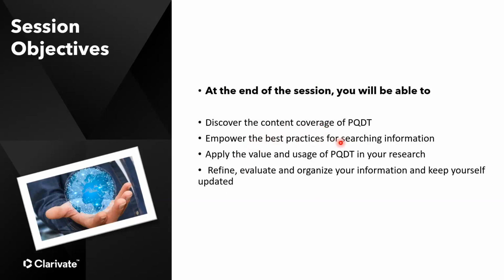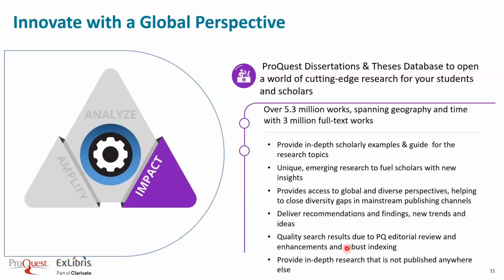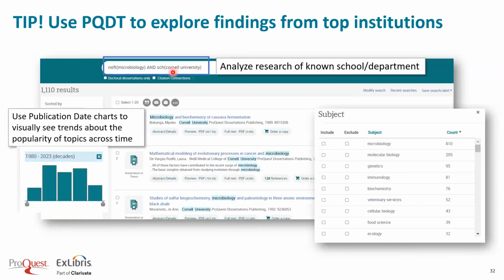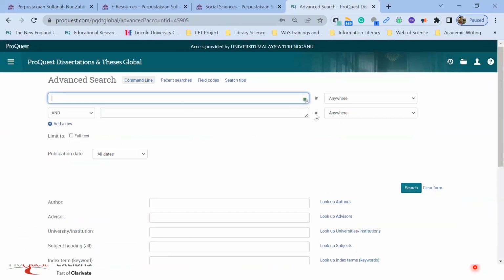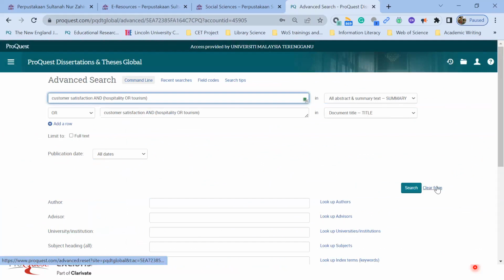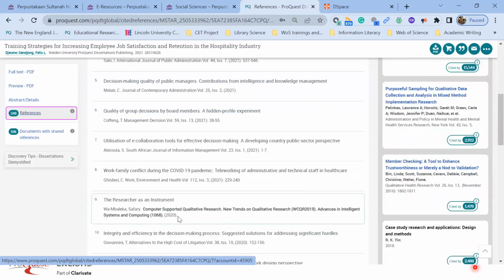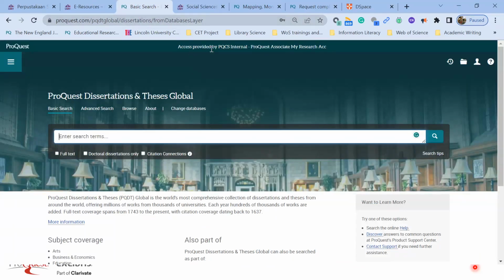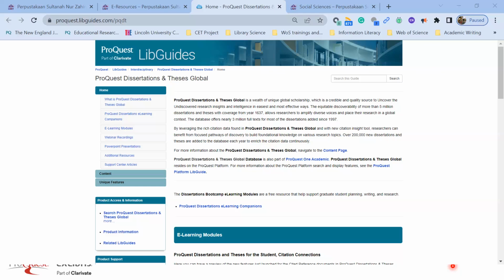ProQuest Dissertations and Theses Global Supporting your research 20230704 0220 1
At the end of the session, you will be able to understand the content coverage within ProQuest, empower the best practices for searching information, understand the value and usage of PQDT inyour research and refine, evaluate and organize your information and keep.